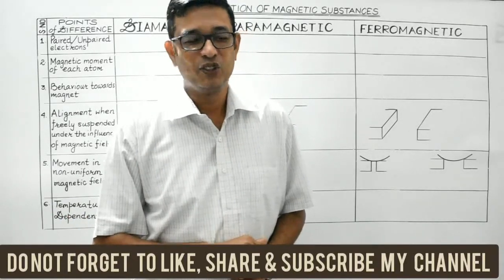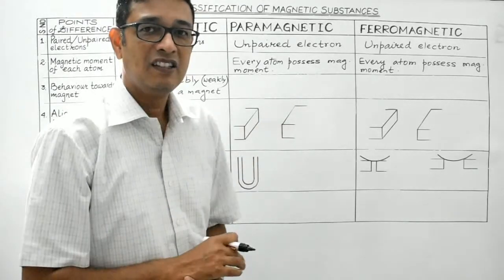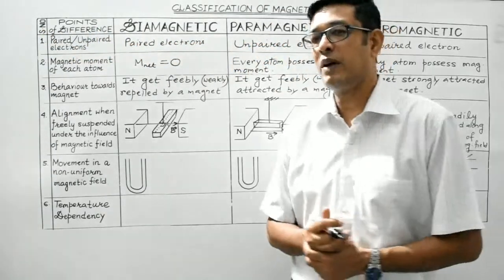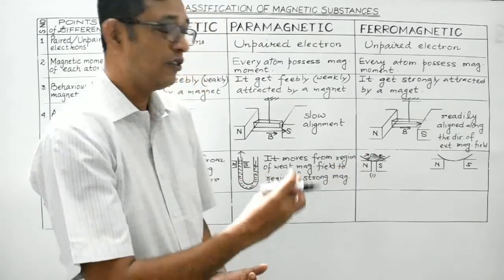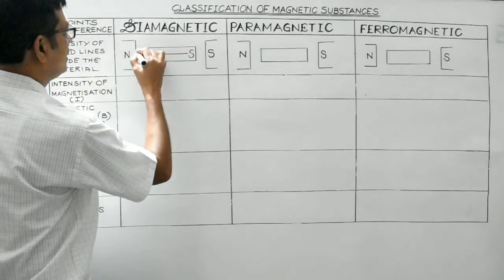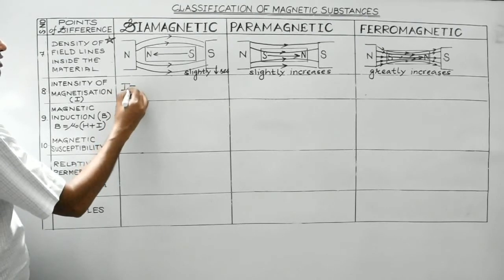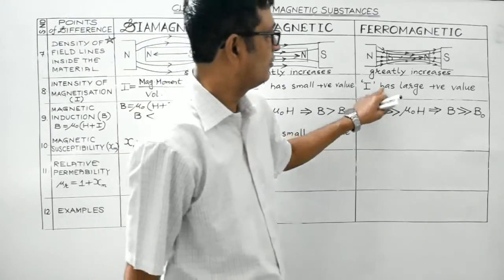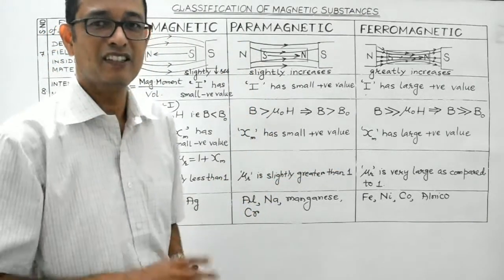Physicsforclass12 (Magnetism M16) -Difference between Dia-, Para- & Ferromagnetic substances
Comparative study of Diamagnetic, Paramagnetic and Ferromagnetic substances.